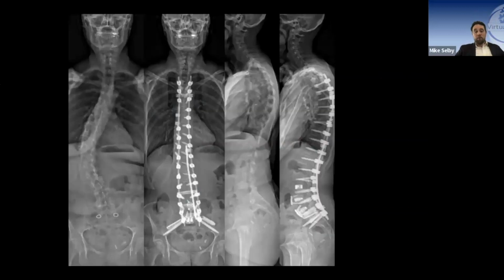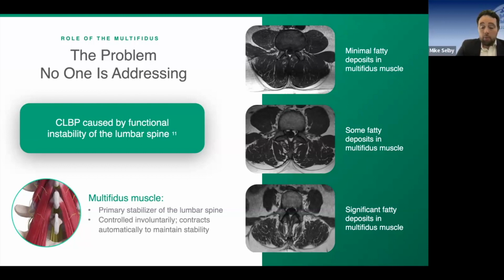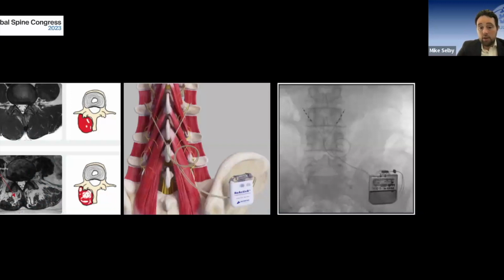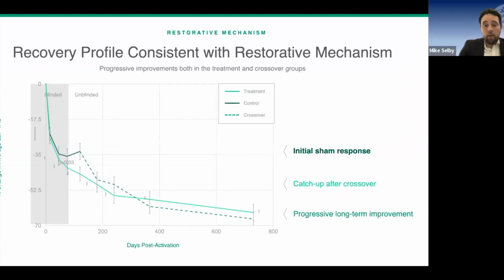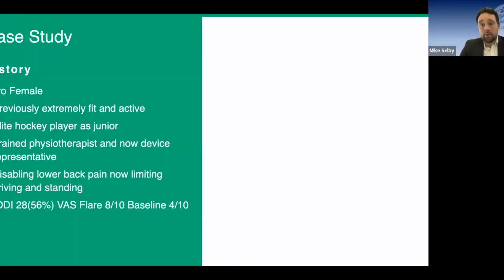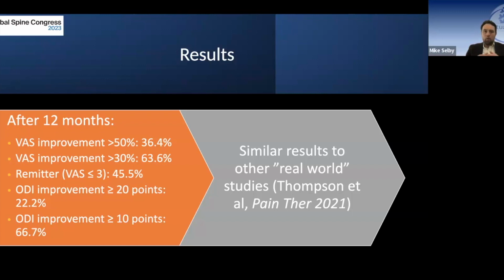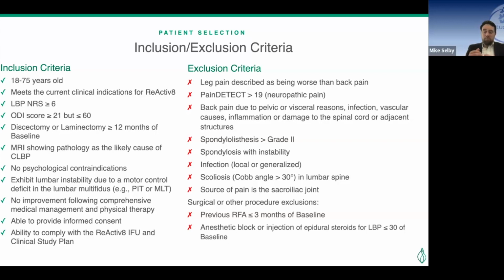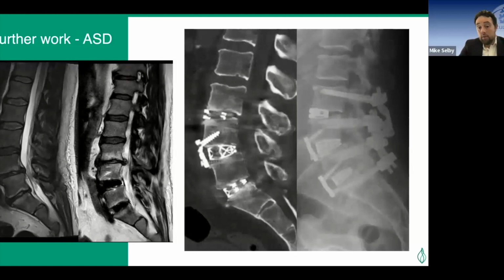"Introduction to Restorative Neuromodulation for Chronic Low Back Pain" with Dr. Selby Jan, 11, 2024